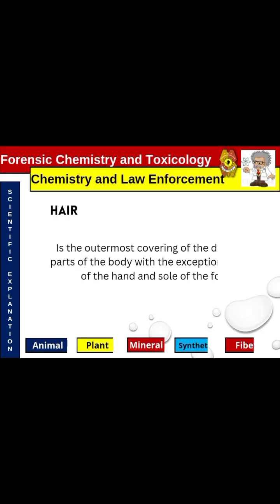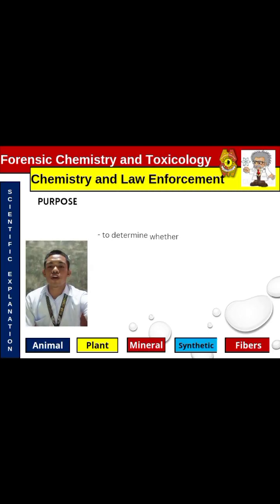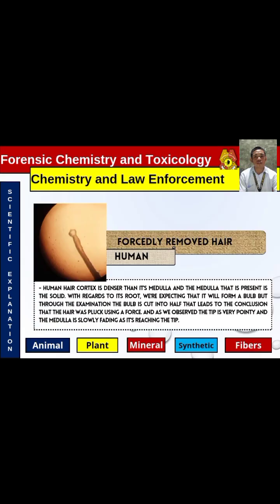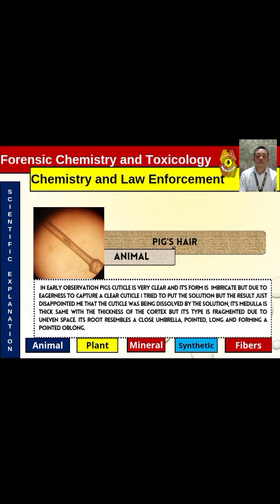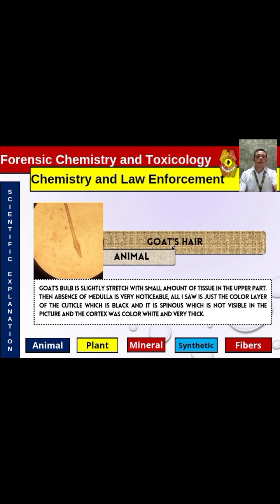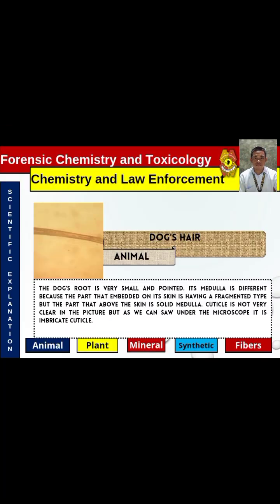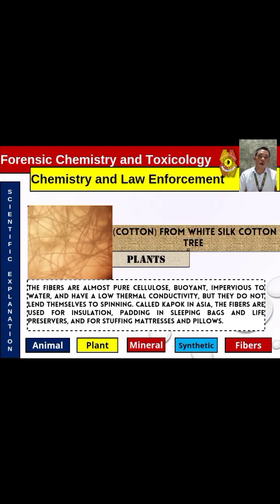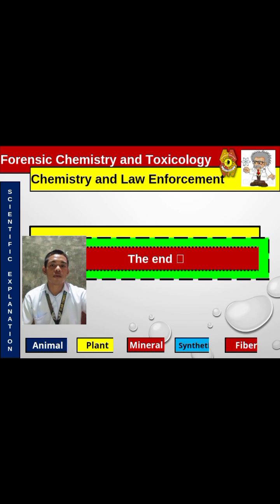HAIR AND FIBER ANALYSIS